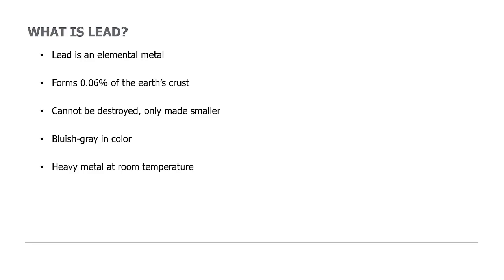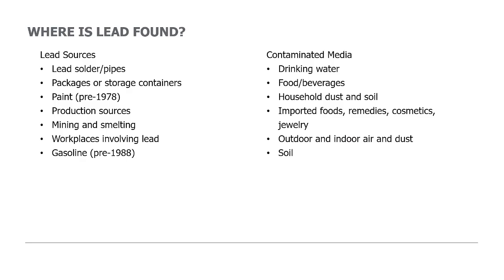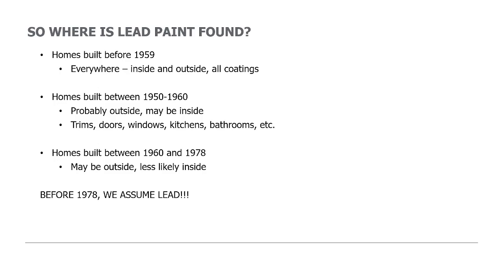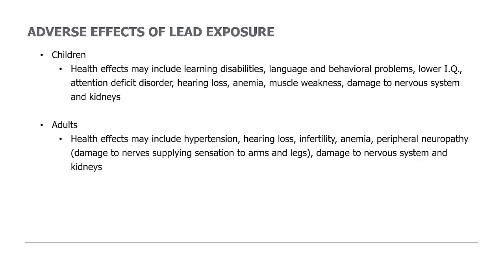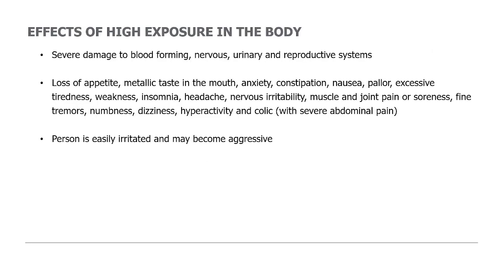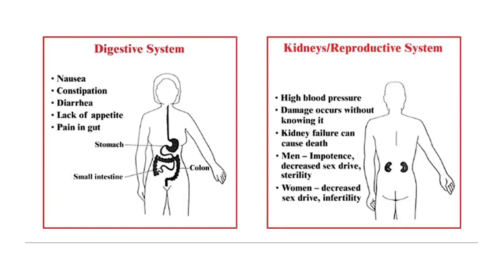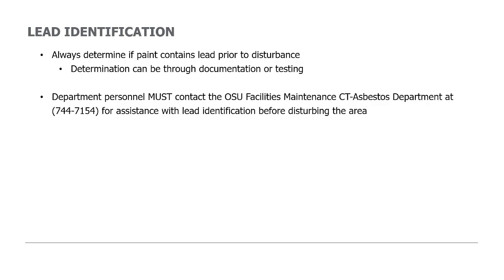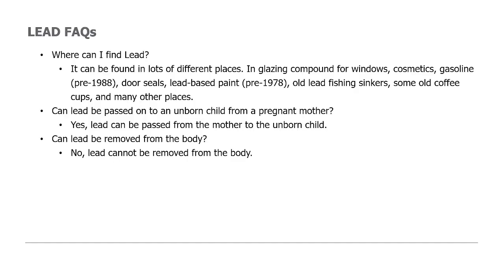Lead Awareness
Watch this brief awareness video on how to protect yourself from lead. Learn about where lead comes from, where you can find it on campus or in your everyday life and how to stay safe from its health hazards.